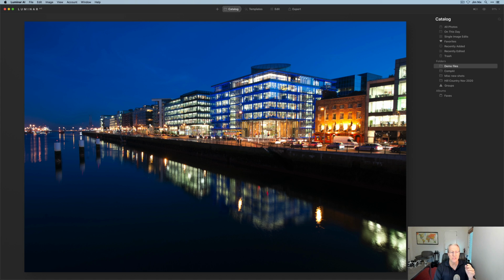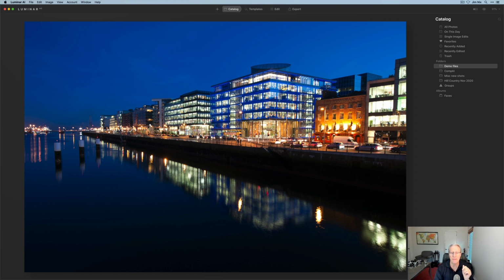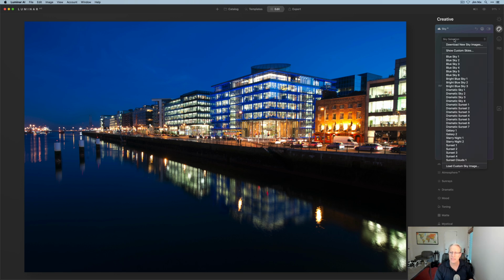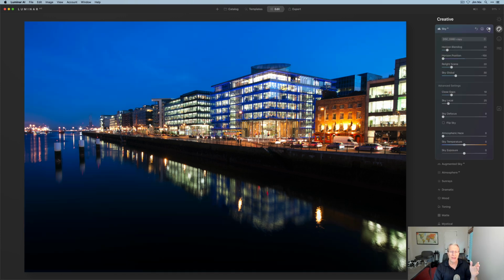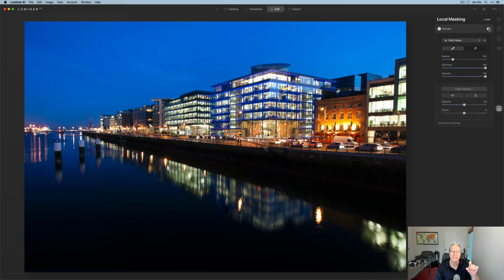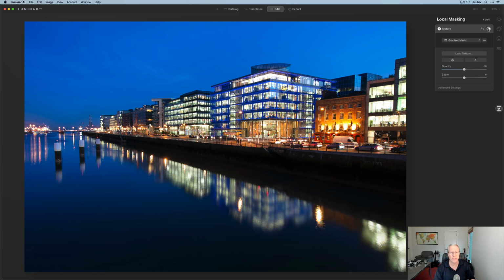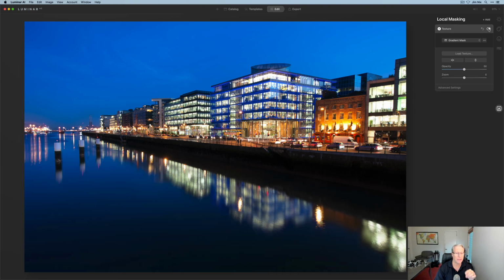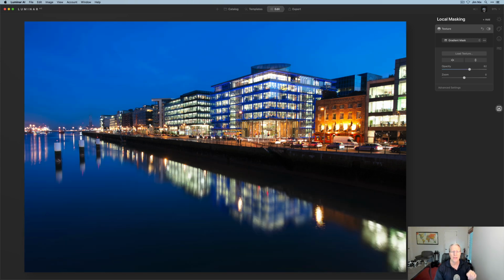Luminar AI (beta): Simple Exposure Blending!